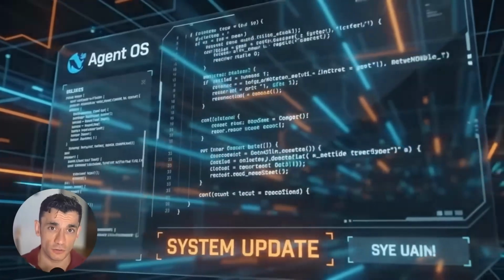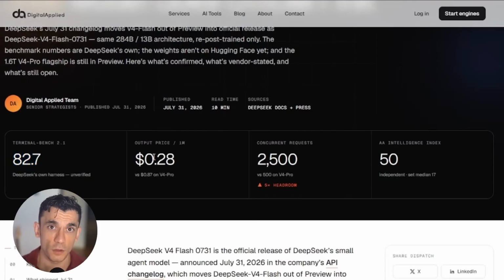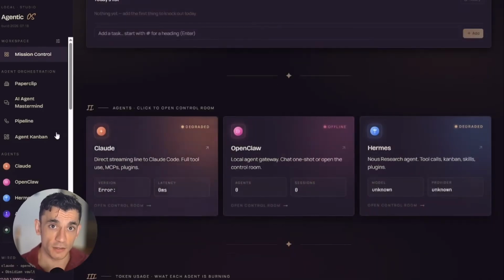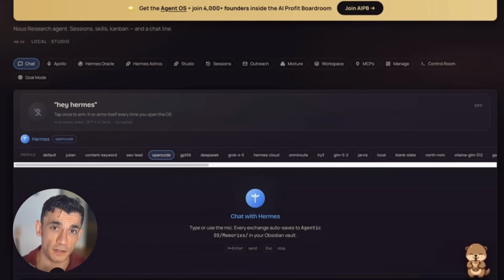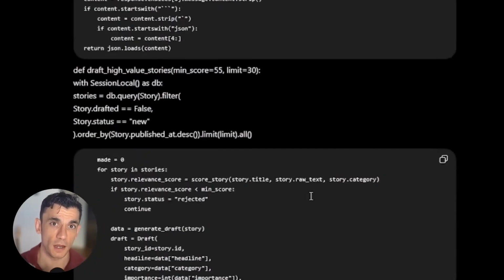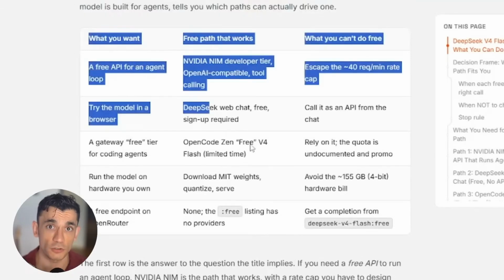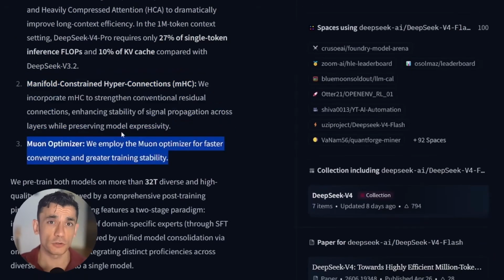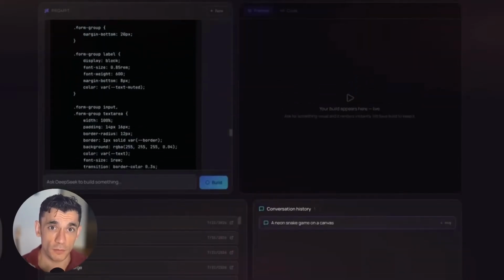Run DeepSeek V4 For FREE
The world of AI coding just got a revolutionary upgrade... and it's available FOR FREE! DeepSeek V4 Flash, the coding AI model that's outperforming bigger, more expensive alternatives, just dropped on OpenCode's free tier. This is your chance to wield one of the most powerful agent-focused coding AIs on the planet without spending a single dime.

Forget struggling with less capable models. DeepSeek V4 Flash was specifically retrained for agents and coding, skyrocketing its performance on critical benchmarks and even beating its larger V4 Pro sibling. This video reveals exactly how you can leverage this next-level intelligence through OpenCode, integrating it into your agent workflows like Hermes for automated coding tasks and even building entire content systems in minutes.

In this video, I break down:
🔥 Why DeepSeek V4 Flash is the BEST free coding AI and how its retraining makes it a game-changer for agents.
⚡ How to access DeepSeek V4 Flash for FREE via opencode.ai (no credit card needed!).
🧠 Real-world demo: Watch DeepSeek V4 Flash build a complete, responsive HTML landing page from a detailed prompt.
🚀 Integrate DeepSeek V4 Flash into Hermes (an orchestration agent) using OpenCode for automated content and coding.
💡 The power of DeepSeek V4 Flash's open weights (MIT-licensed) and why it's a strategic move for future-proofing your AI.

Whether you're an AI agent builder, a developer, or just someone looking to leverage cutting-edge coding AI without the cost, this DeepSeek V4 Flash update is an unbelievable opportunity. Stop paying for inferior models and unlock unmatched coding power today!

JOIN THE AI MONEY LAB NOW (FREE COMMUNITY)

Join over 79K members in the ultimate free sandbox for AI entrepreneurs. This is where you get the training to start using tools like Anti-gravity, Perplexity, and NotebookLM without spending a dime.

What you get: Full tutorials on Google AI avatars, copy-and-paste prompts for autonomous agents, and a community of thousands to help you scale.

The Goal: Connect with a massive network and learn the systems Julian uses to reach millions with AI-powered content.

THE PREMIUM LEVEL: AI PROFIT BOARDROOM

Ready to build your first AI agent in under 5 minutes? The Boardroom is an exclusive community of over 2,100 serious AI entrepreneurs where we show you how to go from zero to expert in just five weeks.

Inside, you will unlock the exact system files, raw prompts, and custom dashboard zip files needed to deploy this complete Agent OS setup instantly.

The Accountability Vault: Stop wondering what to do next. Get daily accountability posts to stay focused and see exactly what Julian's $300k/month tech stack looks like.

Live Expert Support: Join 4 weekly live coaching calls to troubleshoot your local setups, fix your terminal errors in real-time, and get direct access to advanced daily automation updates.

The Results-Driven Roadmap: Access over 150 pages of verified community wins and follow a step-by-step blueprint to scale automated content, rank #1 on search engines, and build a profitable pipeline from scratch.